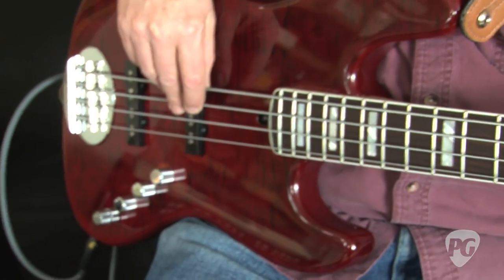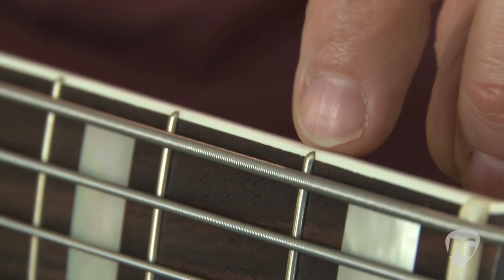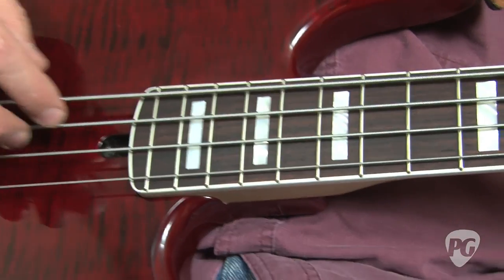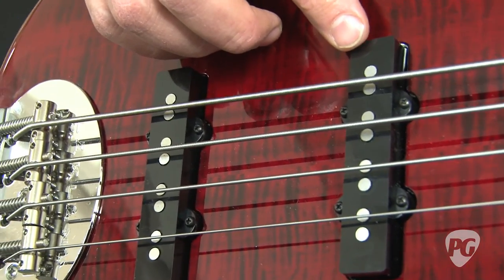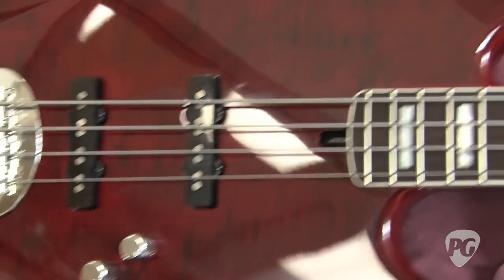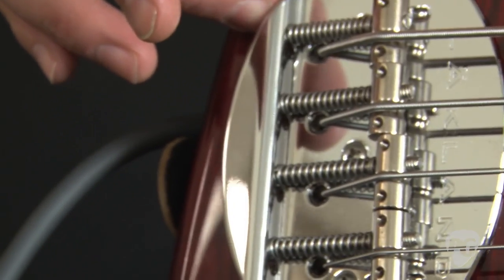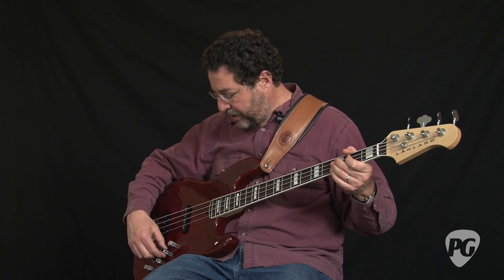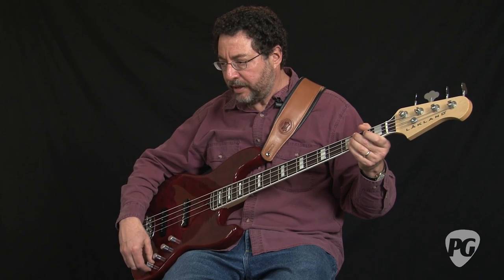Video Review - Lakland 44-AJ Bass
PG's Dan Berkowitz talks and plays through his latest review -- Lakland 44-AJ Bass.

For more Video Reviews or to view Premier Guitar's COMPLETELY FREE digital edition magazine, be sure